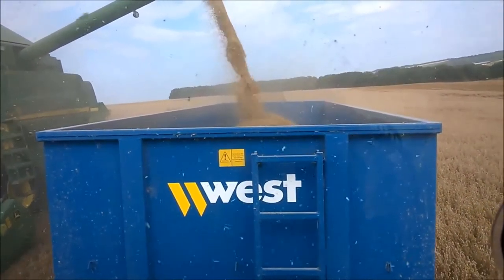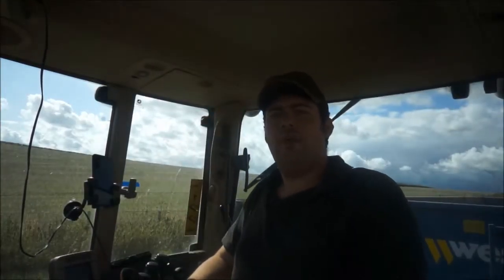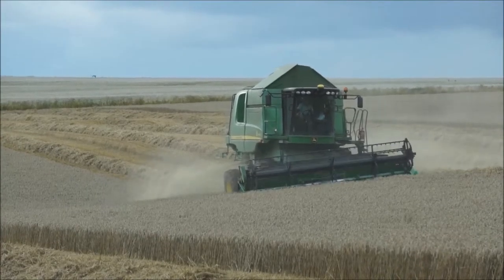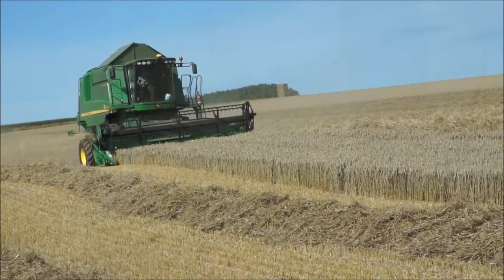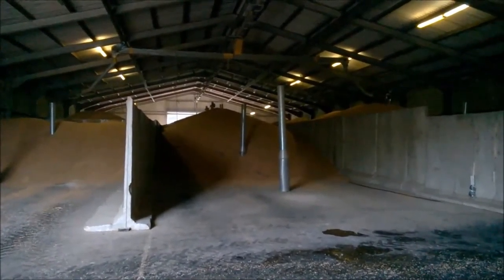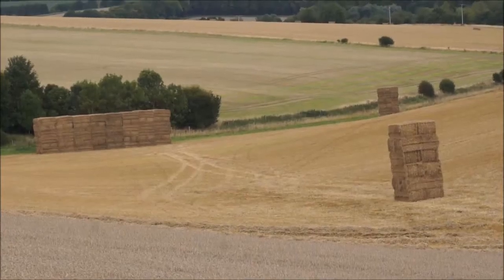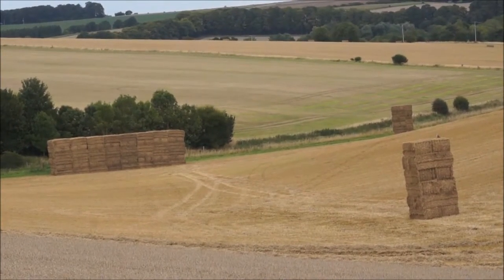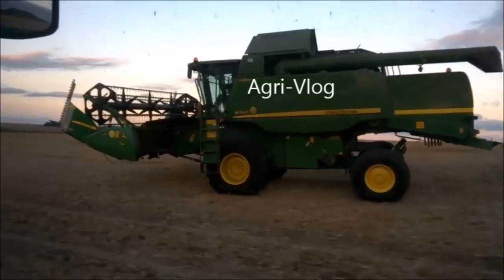Agri Vlog #4, Harvest: Part 2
Part 2 of my video on Harvest: Oats and Wheat